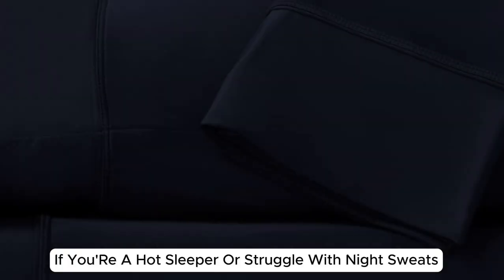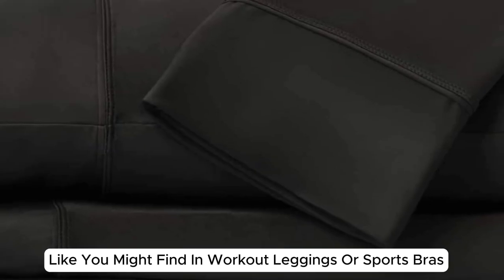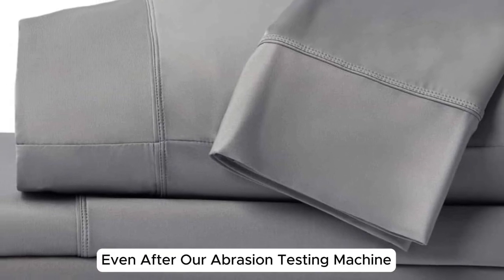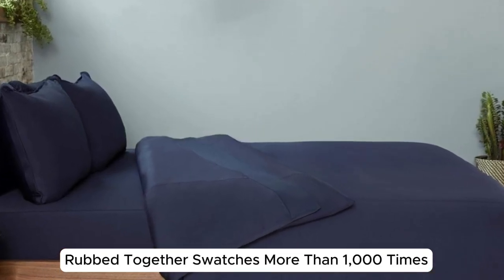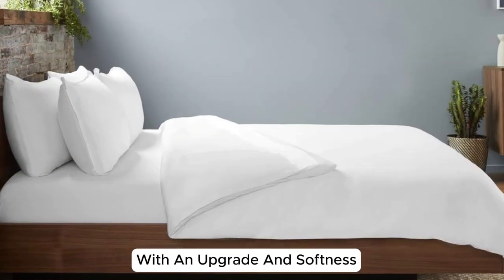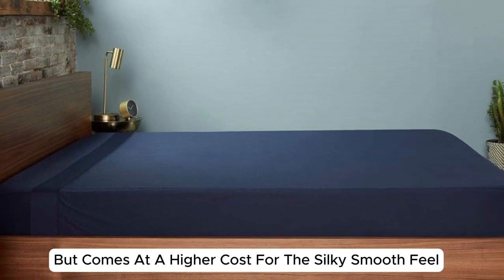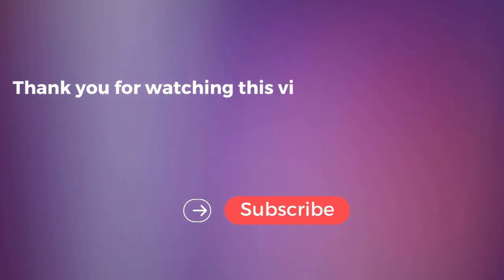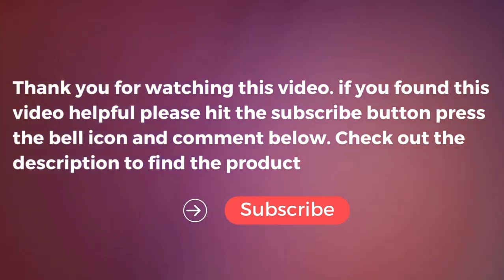SHEEX Original Performance Sheet Set Review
in this video we will show SHEEX Original Performance Sheet Set Review

in this SHEEX Original Performance Sheet Set, I cover everything from the beautiful appearance to the functionally of the item.